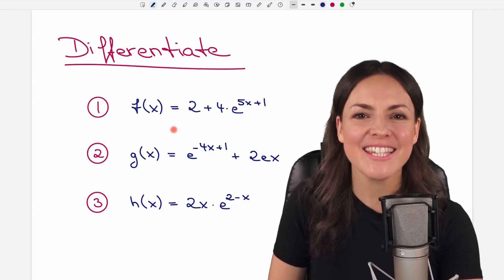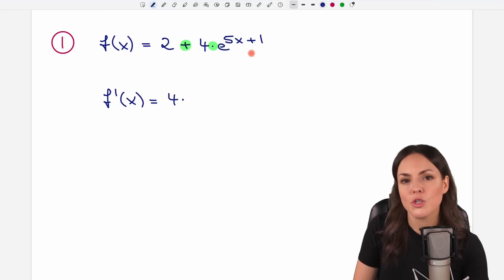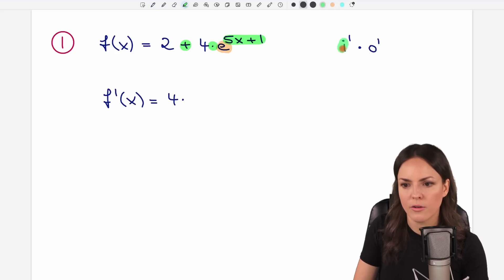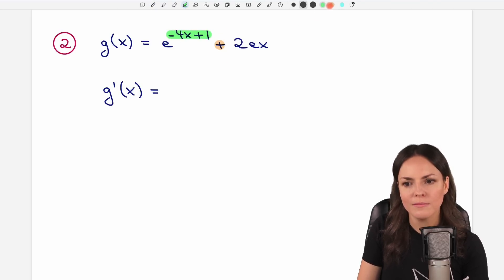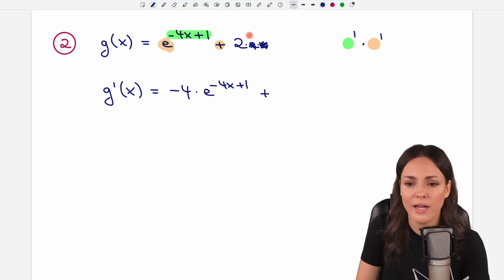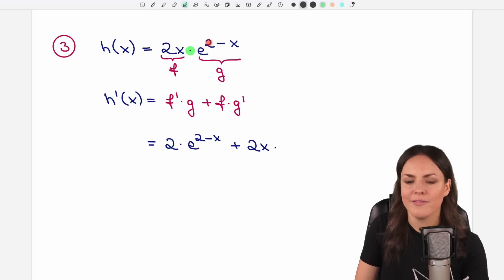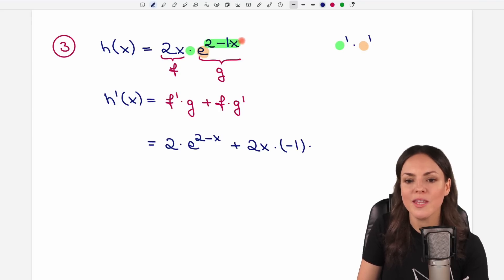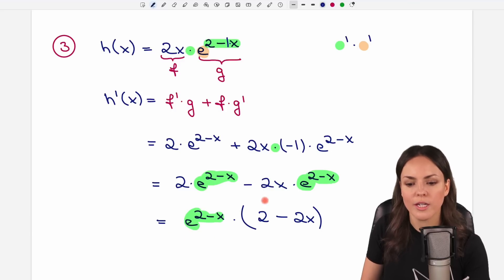Derivatives of Exponential Functions – Calculus Easily Explained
In this math video I (Susanne) explain how to differentiate exponential functions. We use the chain rule and the product rule to find the derivatives of e to the x. Mathematics explained.

00:00 Intro – Derivatives
0:10 Example 1
3:21 Example 2
5:11 Example 3
8:35 See you later!